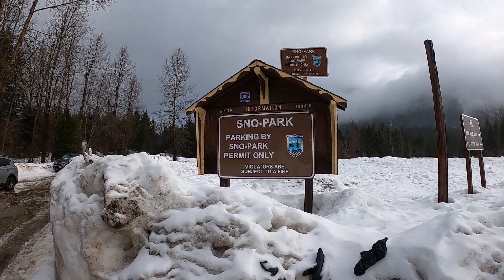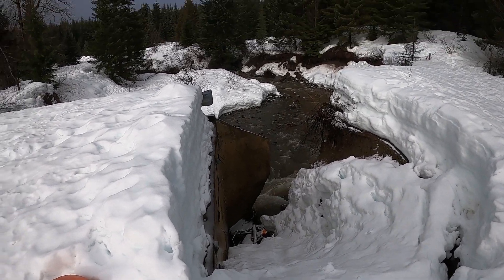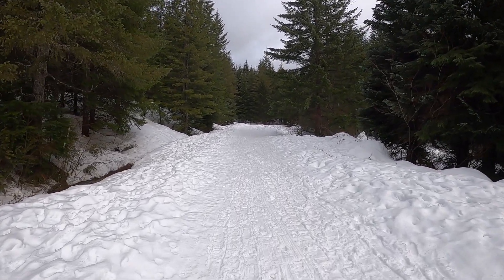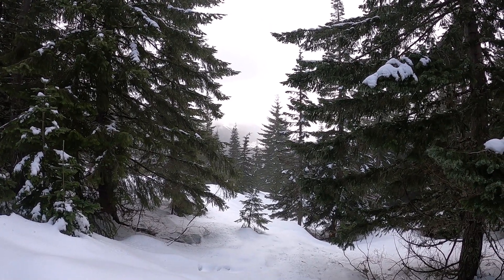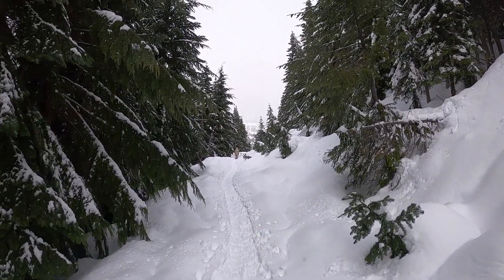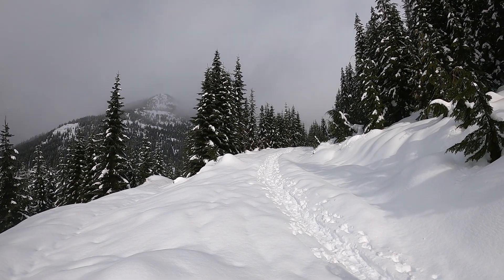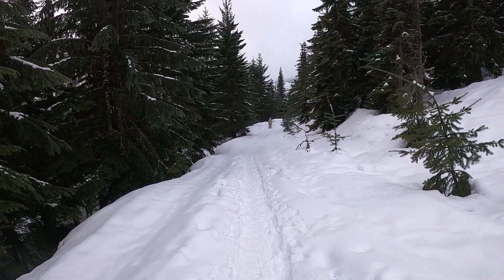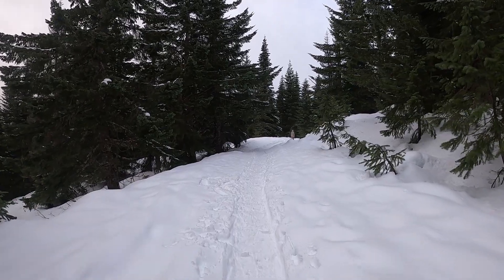Snowshoeing at Kendall Peak Lakes Trail near Hyak, Washington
9 mile roundtrip hike with a 1700 foot elevation gain. Unfortunately we only did 6-7 miles in 4 hours. Trip was awesome, will definitely go back when sunny. Parking is just off of exit 54 from I-90 on the north side of interstate.
Was planning on doing Gold Creek Sno Park but saw this area first and parked, Gold Creek is probably another mile down the road.